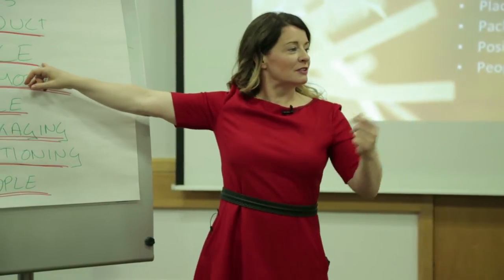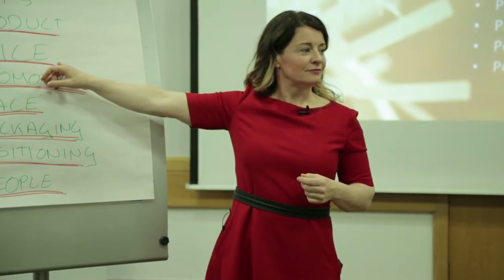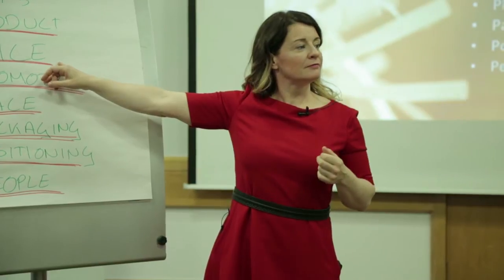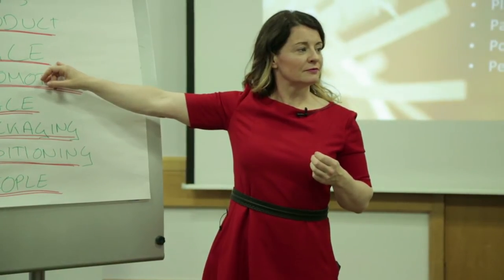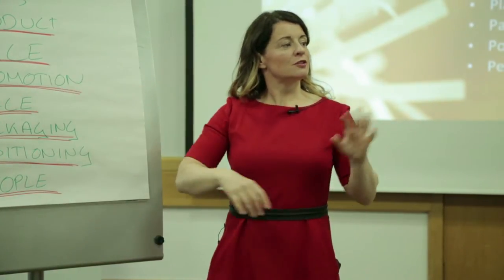Buy to Sell The 7Ps Marketing Focus on Price Point Choice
Another peek into the flagship mentoring programme - this time we are talking about price in the 7Ps for a Buy to Sell Property Project. All the Ps are worth considering when you are working in property - either as a Buy to Sell or as a Buy to Let, as you are looking to sell or let a 'product'a dn need to think about where you decide to position your product in the market place, for buyers to buy or renters to rent.
Be the most attractive, easiest to work with, and decide your price point so that you understand your customer profile.